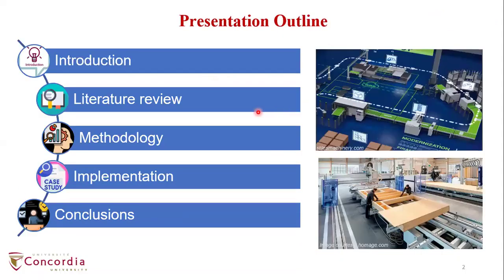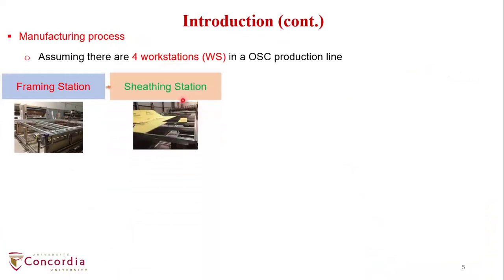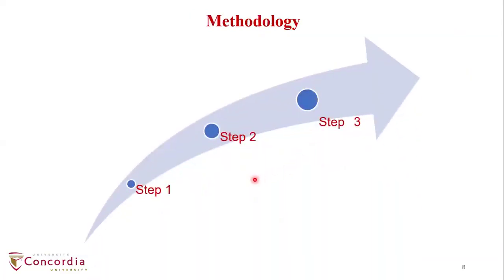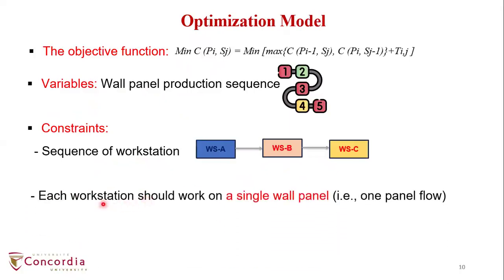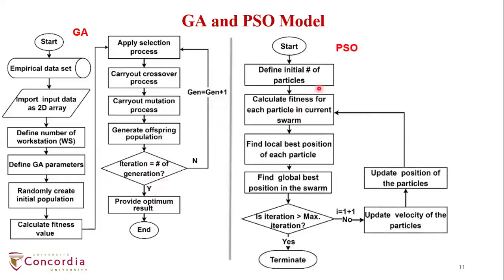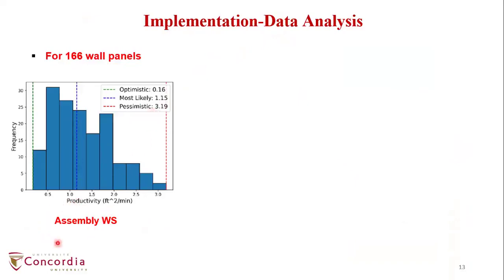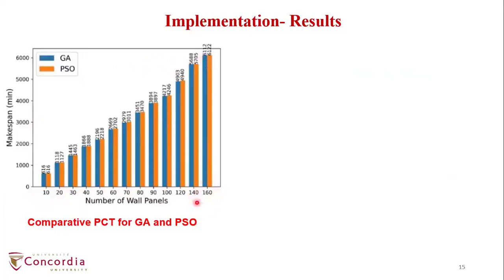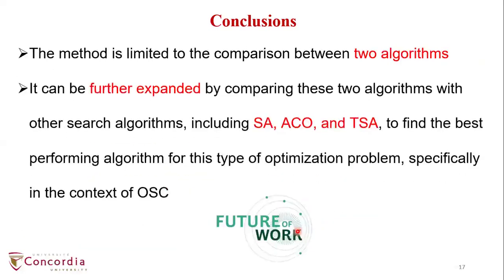Paper ID 111 - ISARC 2024 by Mizanoor Rahman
Title: Performance Evaluation of Genetic Algorithm and Particle Swarm Optimization in Off-Site Construction Scheduling

Authors: Mizanoor Rahman and Sang Hyeok Han

Abstract:
Off-site construction (OSC) is gaining significant attention due to its promising benefits, including reduced time, cost, and waste, along with improved quality, productivity, and safety. However, the dynamic nature of the production process (i.e., non-typical process time) introduces challenges in OSC production line, such as: (i) bottlenecks: (ii) workstation idle time; and (iii) identification of an optimal production sequence. To leverage the full benefits of OSC, a superior production planning and scheduling optimization method become imperative. Therefore, this paper aims to compare the computational performance of the Genetic Algorithm (GA) and Particle Swarm Optimization (PSO) for optimizing OSC production schedule. The methodology consists of the three key steps, including: (i) data analysis; (ii) development of GA and PSO algorithms; (iii) implementation of both GA and PSO in a real-life wall panel production line in Edmonton, Canada. The results reveal that GA outperforms PSO in minimizing project completion time (PCT). Specifically, for 160 wall panels, the PCT using GA is 6112 min, whereas with PSO, it is 6122 min. Conversely, PSO produces results more quickly than GA. For the same set of 160 wall panels, the model runtime is 17.97 sec for GA and 6.0 sec for PSO. The findings of this study offer valuable insights for production managers in selecting the most effective algorithm for optimizing production schedules.